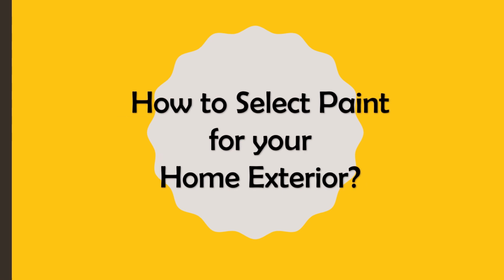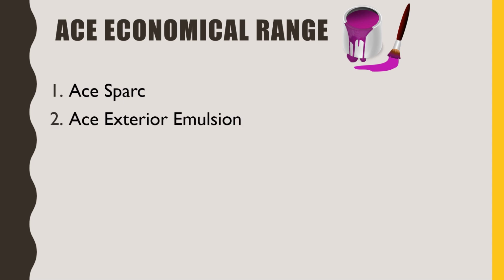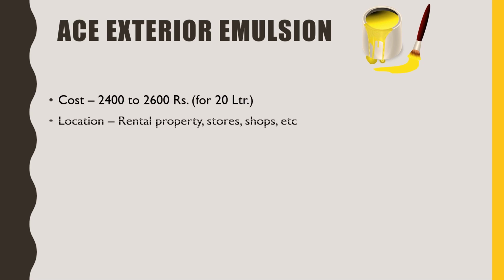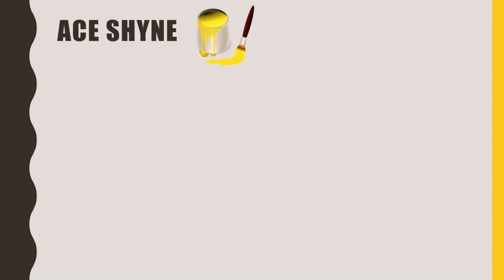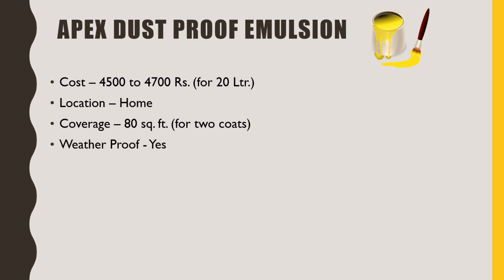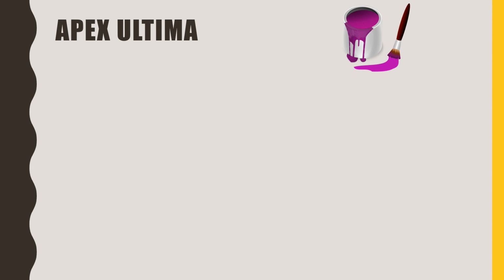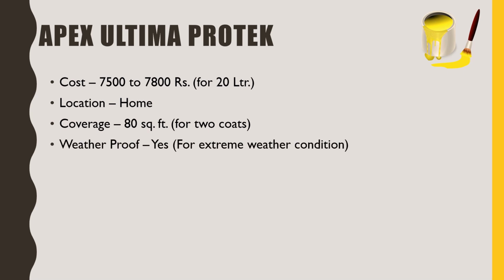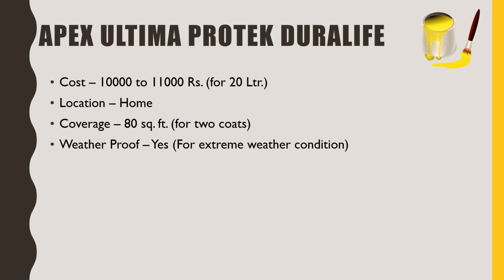How to Select the Paint for Home Exterior? | Asian Paints | ACE | APEX | ULTIMA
In this video, I have explained the selection process of type of paint in Asian Paints based on the base / or the surface on which we need to apply paint on our home exterior.

Here. I have even explained all the types of exterior paints available in Asian Paints used for external walls. Full classification is shown with the price and use of each type of wall paint.
There are basically three different types of paint available in asian paints:
Ace Economical Range,
Apex Series and
Apex Ultima Series

Further classification of all these three are shown and each and every type of paint is explained here in detail.

Ace Sparc
Ace Exterior Emulsion
Ace Advance
Ace Shyne
Apex Dust Proof Emulsion
Apex Advance Dust Proof
Apex Shyne Dust Proof
Apex Ultima
Apex Ultima Protek
Apex Ultima Protek Lamino
Apex Ultima Protek Duralife

After watching this video you will get answers to the following questions:

Which is the best paint for your home exterior?
Which is the best paint for external walls?
What are the types of paint?
What are the types of asian paints?
Which asian paint should you use?
Which asian paint is used for external walls?
Which is the best asian paint for your house?
Which asian paint is better in Ace, Apex and Apex Ultima series?
What are the types of asian paints Ace?
What are the types of asian paints Apex?
What are the types of asian paints Apex Ultima

This video is recorded in English language